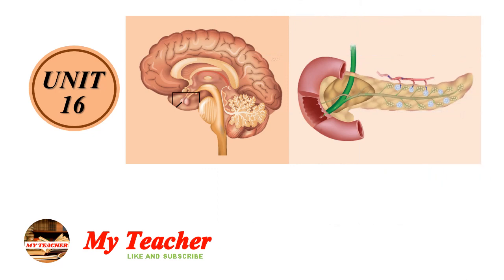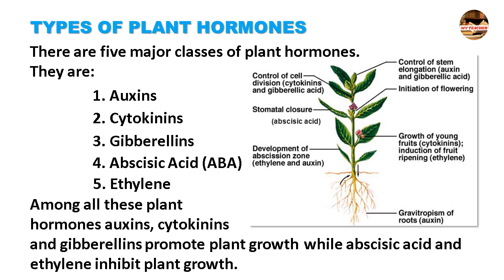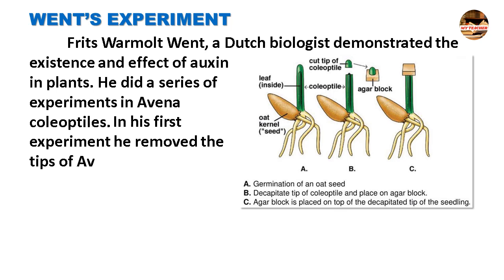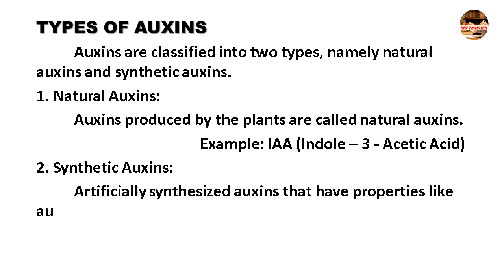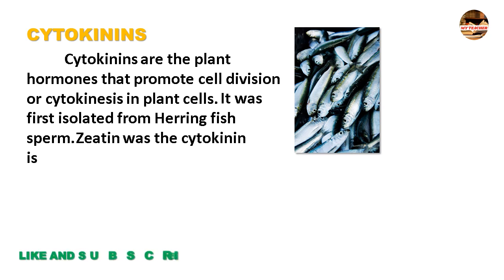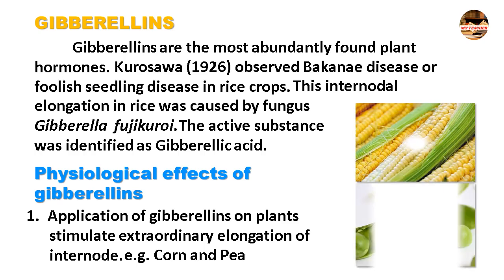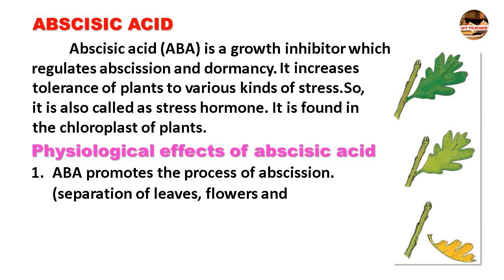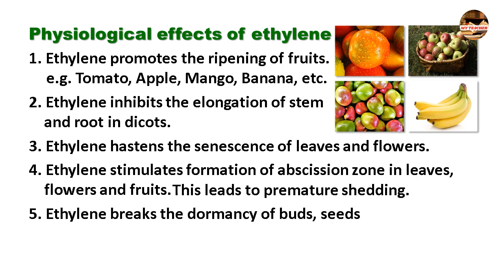10th Biology Unit-16 Plant and Animal Hormone PART-1 | My Teacher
In this video, we can learn about
Hormone,
Plant hormone,
Types of Plant hormone,
Went's experiment,
Auxins - Types and Physiological effects,
Cytokinins - Physiological effects,
Gibberellins - Physiological effects,
Abscisic acid - Physiological effects,
Ethylene - Physiological effects.